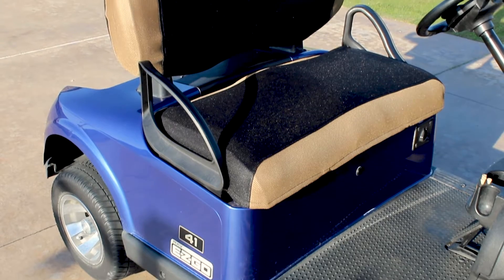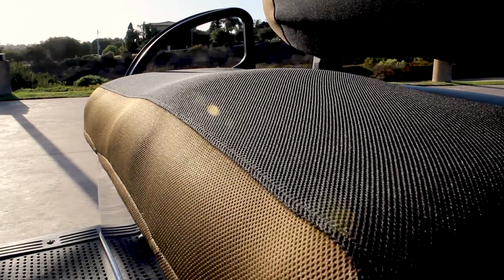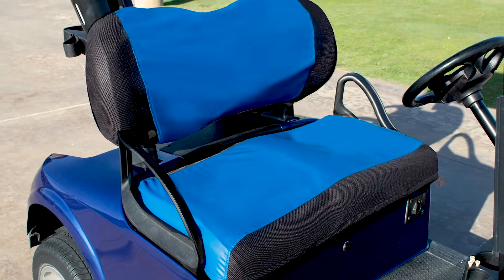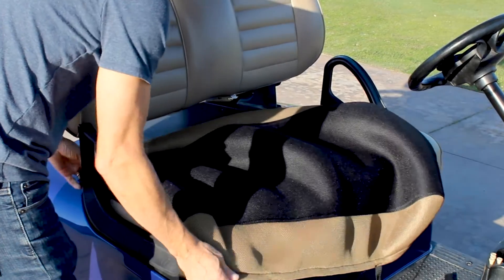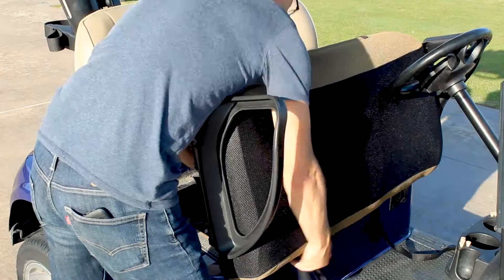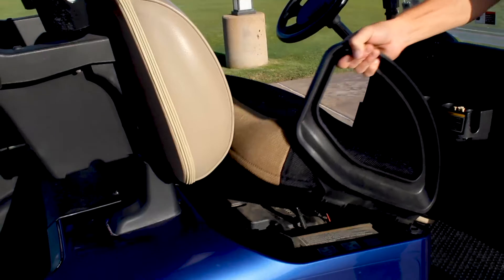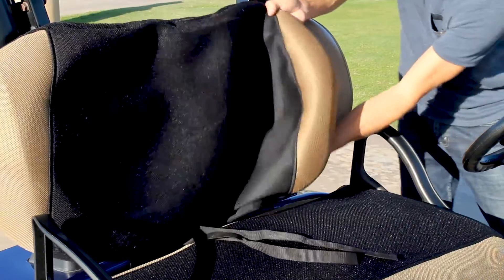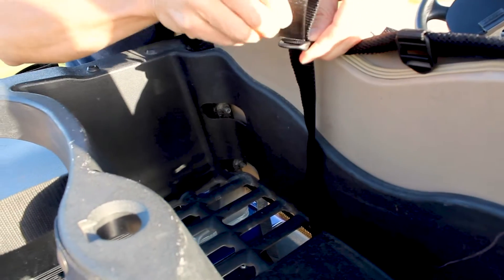Golf Cart Seat Cover | 2 & 4 Passenger By Greenline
Golf Cart Seat Covers | By Eevelle

Golf cart seat covers are a great way to dramatically update the look of your golf cart in minutes. Whether you want to cover an old seat, protect a new one, or just want to add a bit of comfort to your ride, adding a seat cover to your cart is the way to roll.
Enjoy a more comfortable round with Greenline Spacermesh Golf Cart Seat Covers. These easy fit seat covers install in minutes without using tools and provide an insulating layer between the rider and the plastic seat.

GOLF CART SEAT COVER FABRIC OPTIONS
Choose SpacerMesh material creates an insulating layer between you and the seat.

Summertime: Helps keep you cool. No more sitting on hot plastic or sticking to the seat.
Fall: Keeps you comfortable. No more sitting on cold damp plastic.
Aqualon fabric center and spacermesh ends

Aqualon is waterproof marine fabric.
Easily wipe off morning dew or spills.